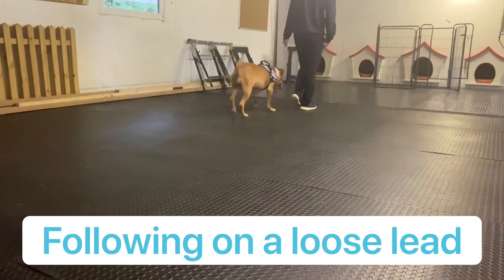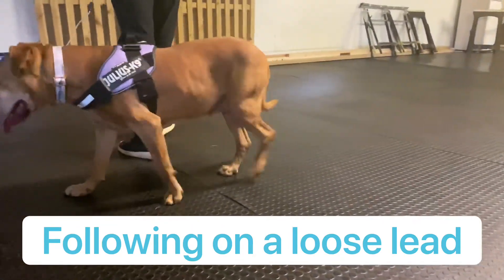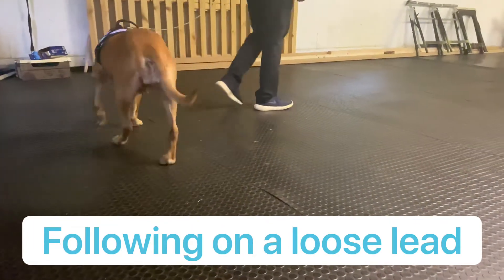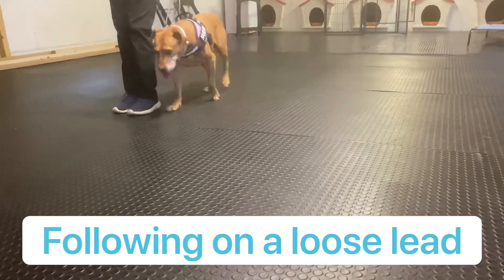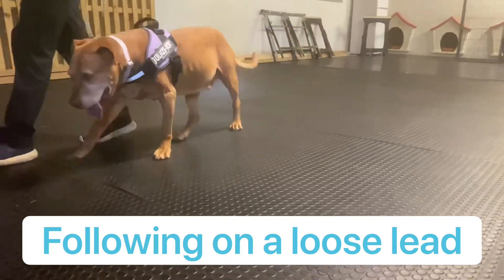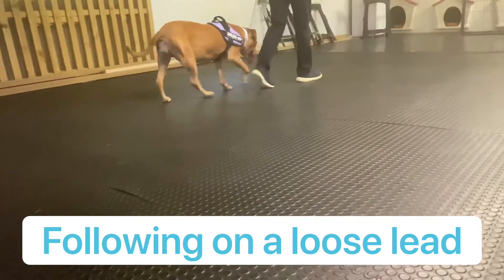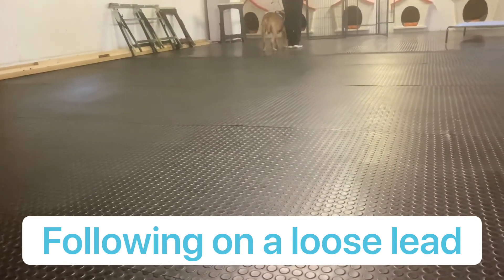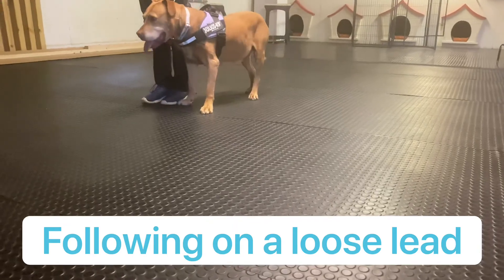Before & After dog training